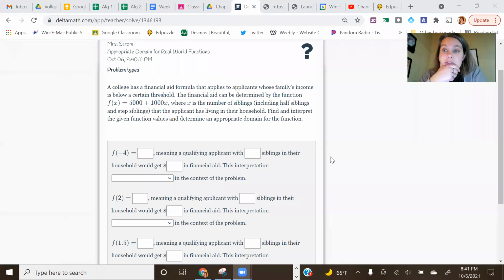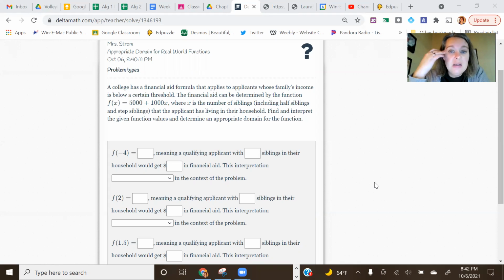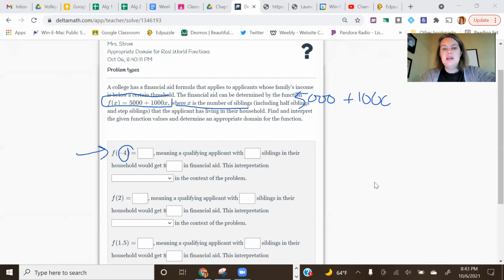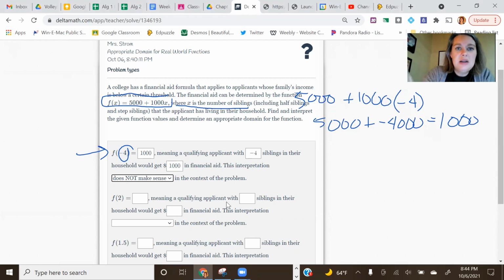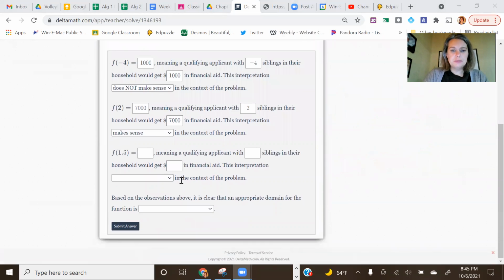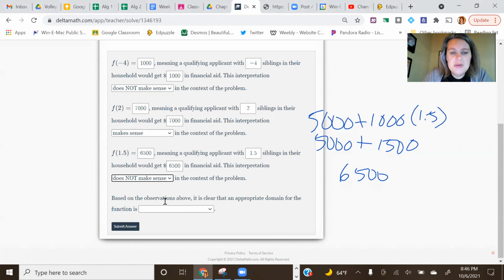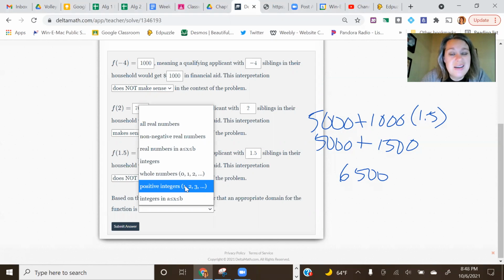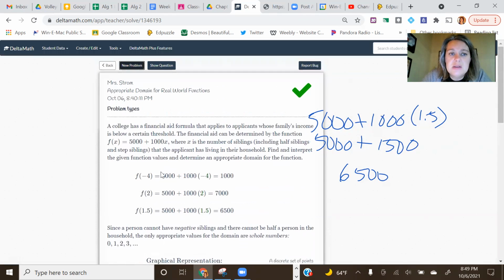function notation context